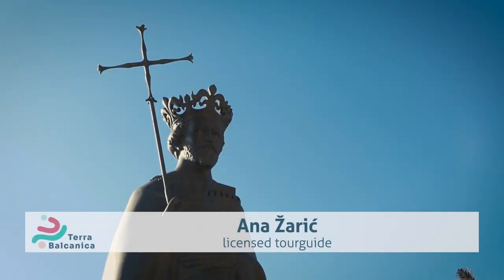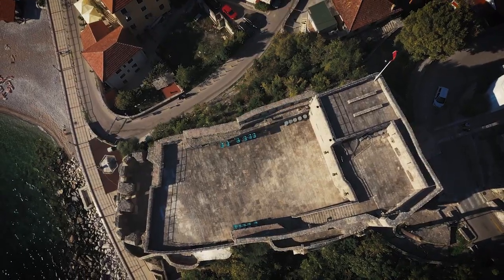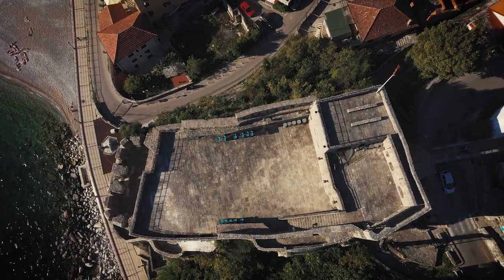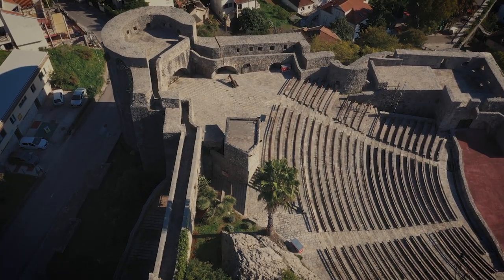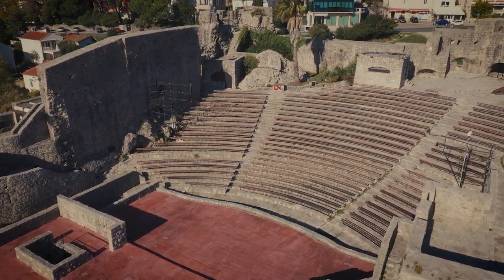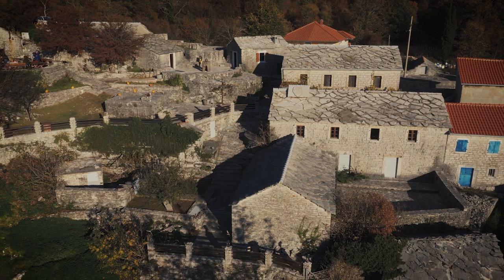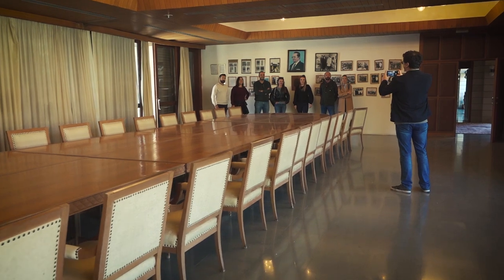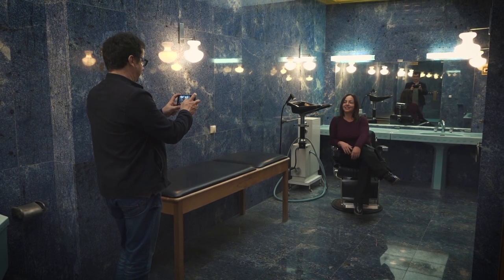🇲🇪 Secret Montenegro - DISCOVER HERCEG NOVI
Directed by: Mirko Matović Camera: Petar Đurišić Dron: Igor Trnski Edited by: Igor Seferović
Herceg Novi is situated in the most beautiful position at the entrance of the Kotor bay. A history of varied occupations has created a blend of diverse and picturesque architectural style in the city.